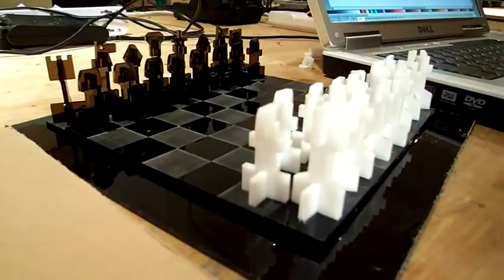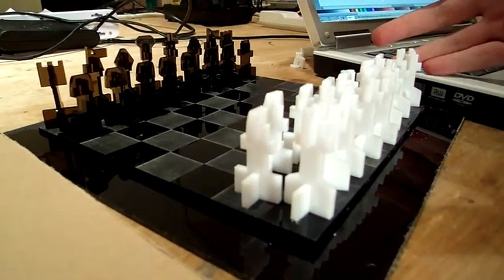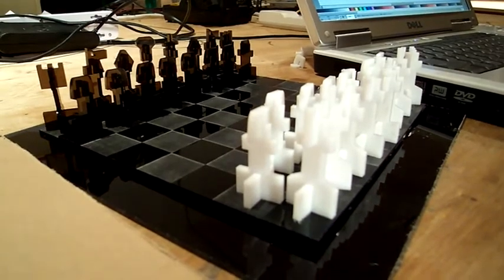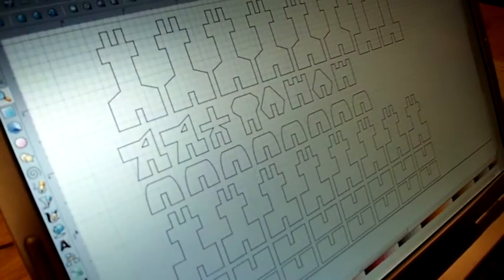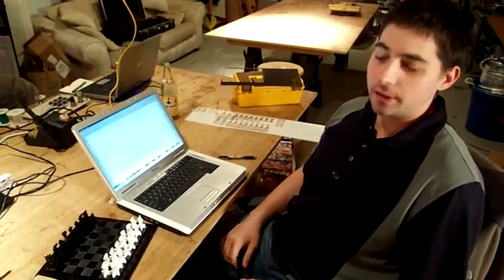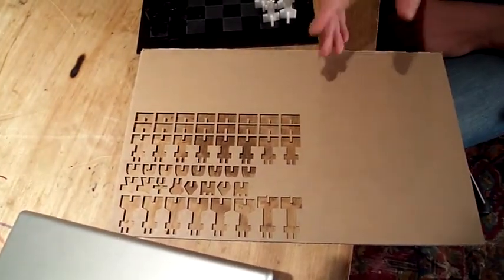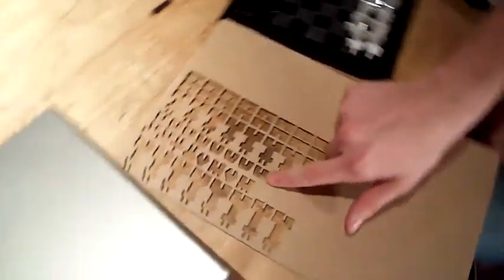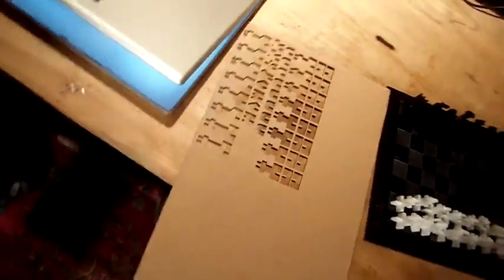Things - Adam Cecchetti Creates a Chess Set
Adam Cecchetti wanted a chess set and he wanted it now so he rapid prototyped one using inkscape to design it and a lasercutter to cut it out of acrylic.